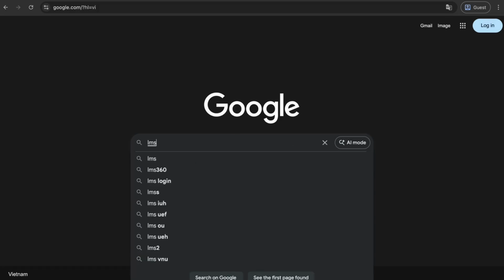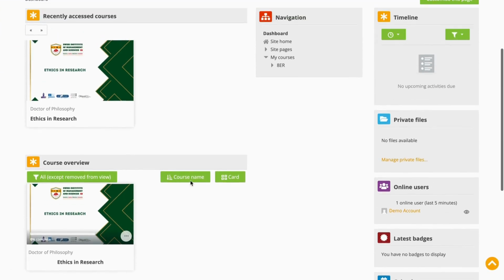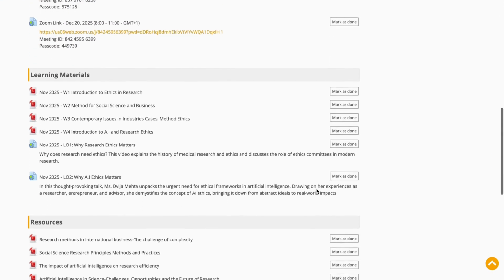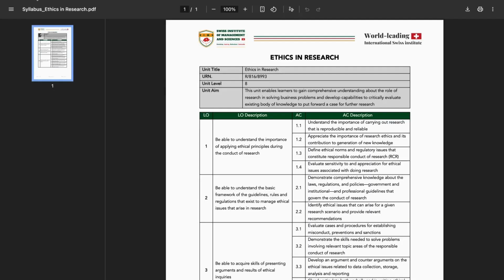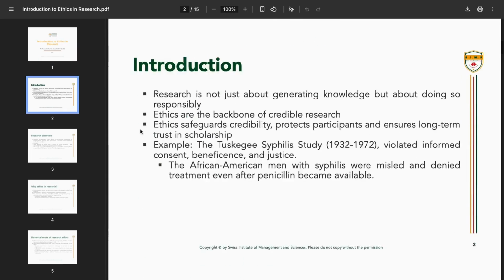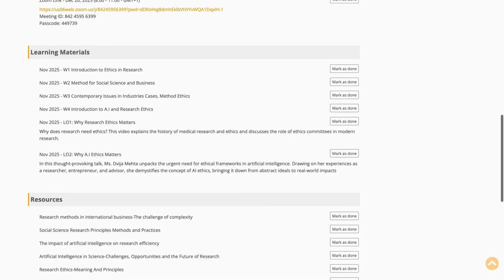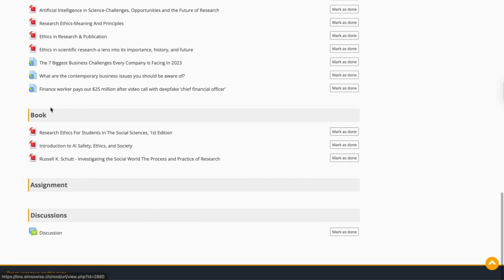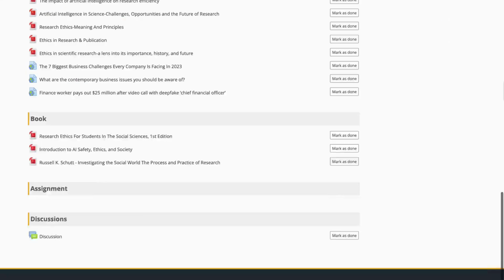SIMS LMS GUIDE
Tutorial on how to use the LMS. In this video, we will walk you through how to log in, enter a module, and explore the different sections within it.